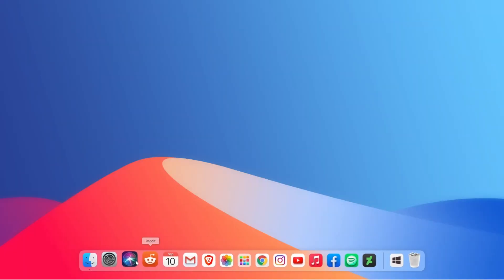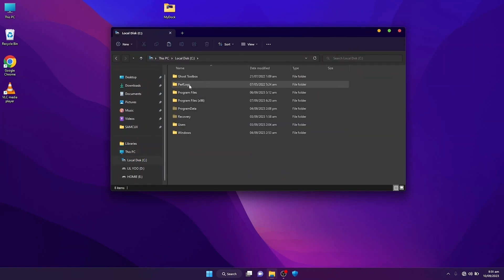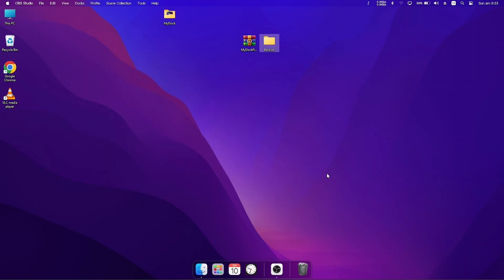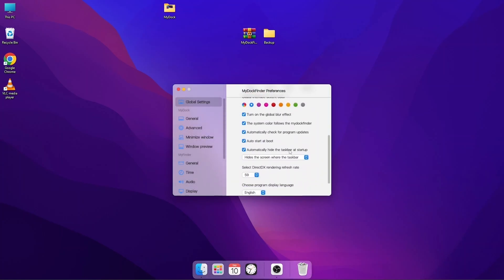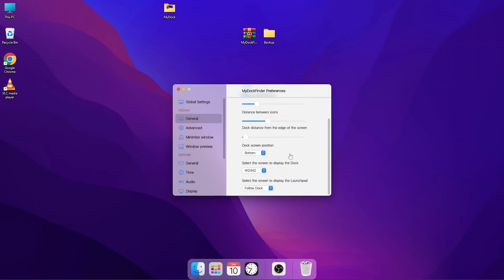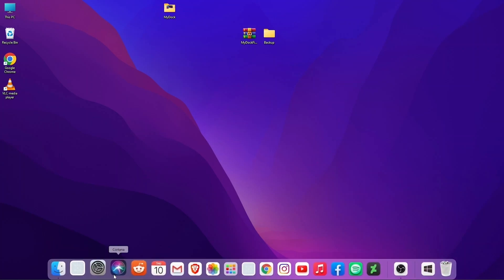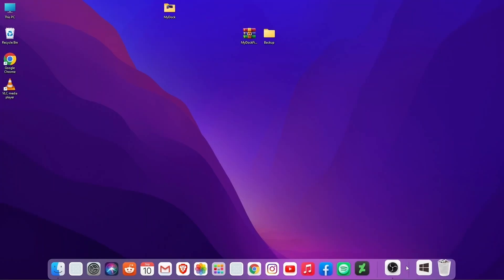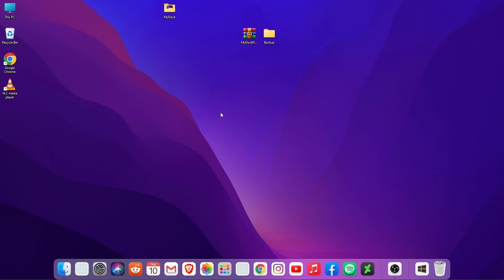How to Get MacOS Dock On Windows 11 | Easy Method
Easiest way to make Windows 11 look like macOS Sonoma without changing any system files.

🕐 Timestamps:
00:00 - Introduction
00:17 - Get Started
04:43 - Outro

Watch:

 • Flying High — Declan DP | Free Backgr...